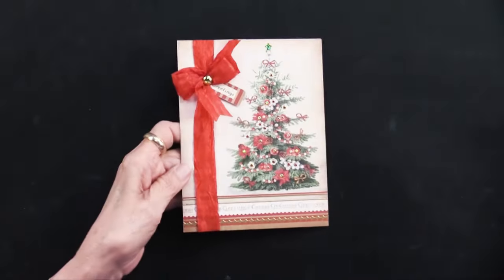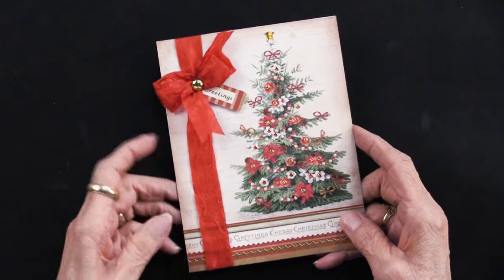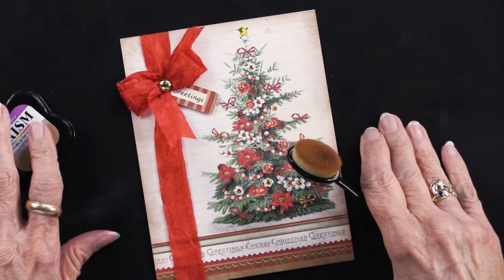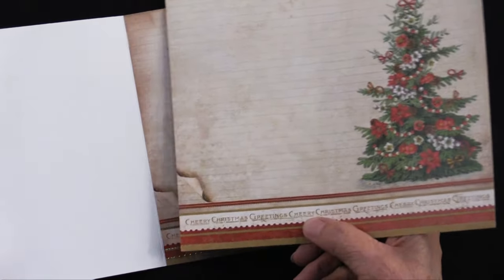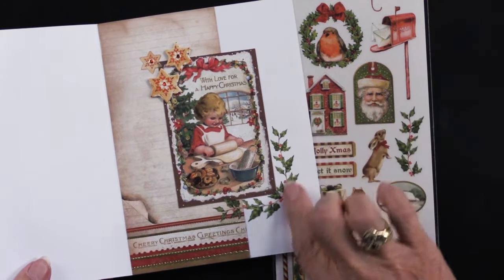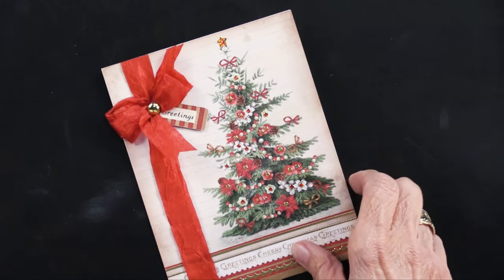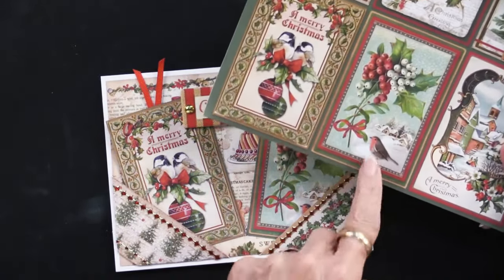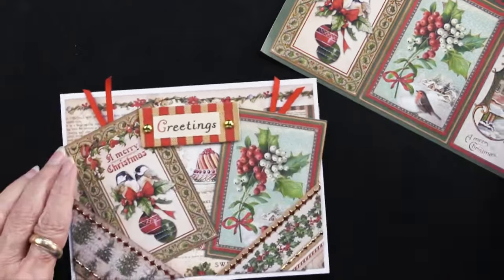4 Cards Full Of Cheer Using Classic Christmas by Stamperia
｡･:*:･ﾟ★,｡･:*:･ﾟ☆｡･:*:･ﾟ★,｡･:*:･ﾟ✧ :*ﾟ:*:✼✿

｡･:*:･ﾟ★,｡･:*:･ﾟ☆｡･:*:･ﾟ★,｡･:*:･ﾟ✧ :*ﾟ:*:✼✿

｡･:*:･ﾟ★,｡･:*:･ﾟ☆｡･:*:･ﾟ★,｡･:*:･ﾟ✧ :*ﾟ:*:✼✿

｡･:*:･ﾟ★,｡･:*:･ﾟ☆｡･:*:･ﾟ★,｡･:*:･ﾟ✧ :*ﾟ:*:✼✿